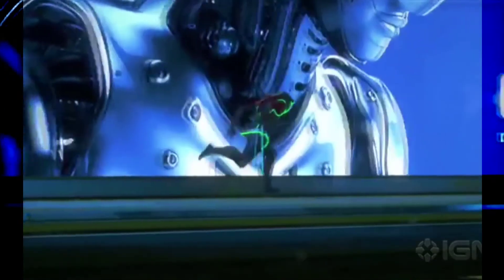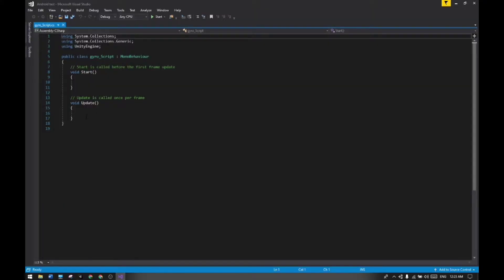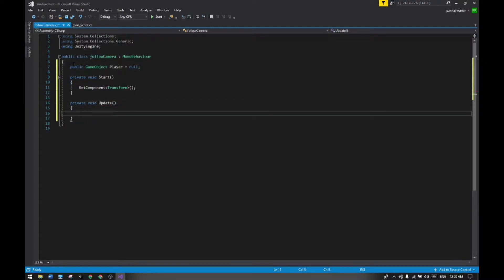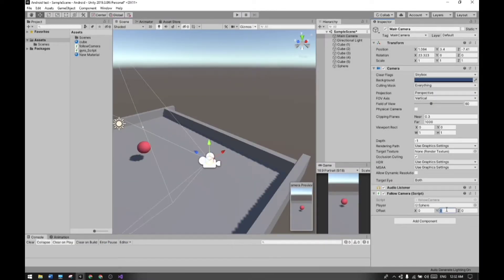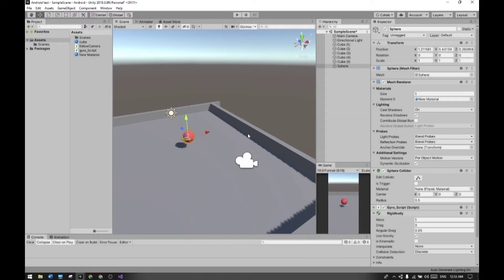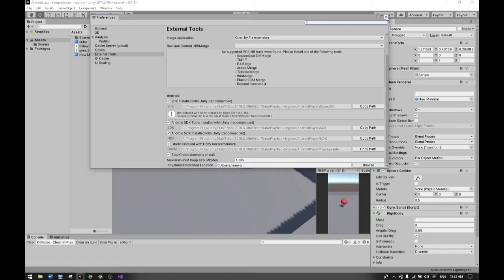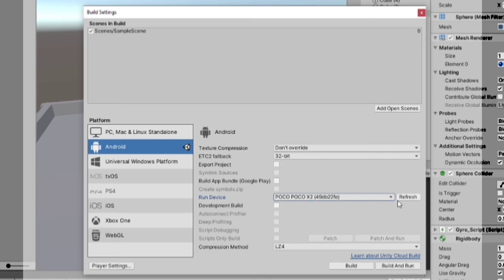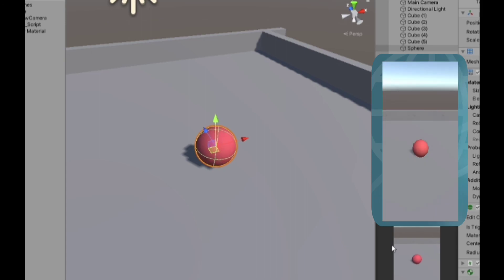Basic Gyroscope C# code || Control through Unity Remote - Mobile to Editor || Unity 3D [Tutorial]